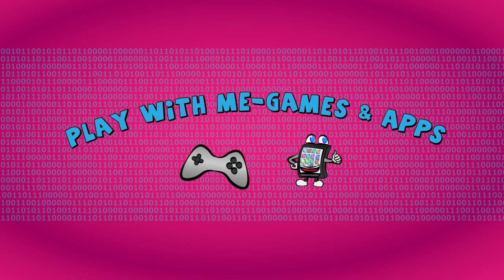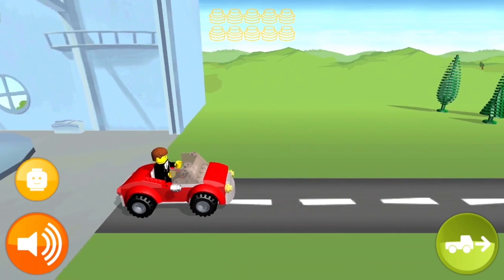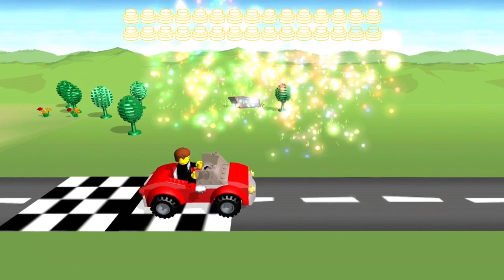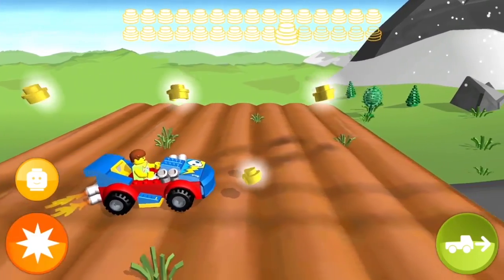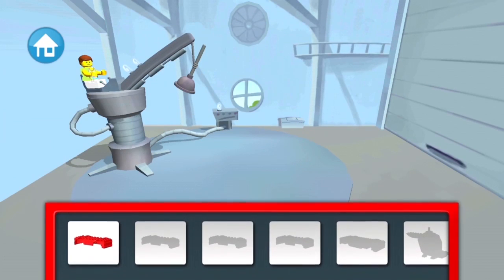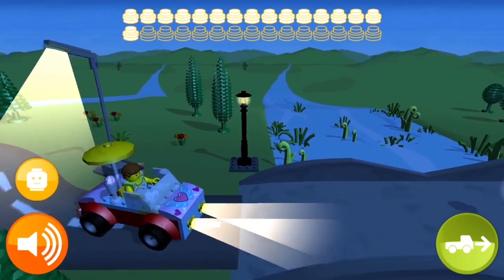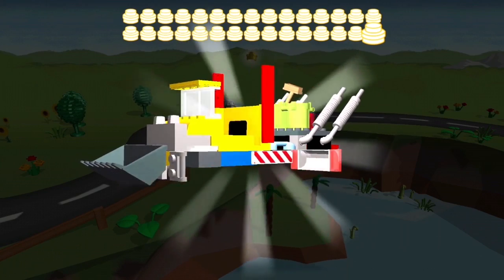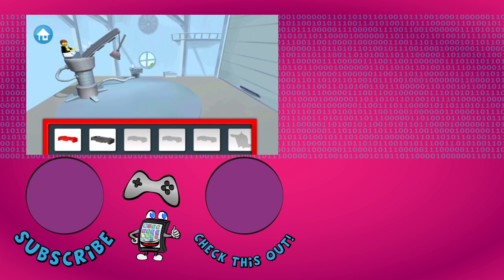LEGO JUNIORS CREATE & CRUISE App for Android & iOS - MAKE YOUR OWN LEGO PIECES!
Welcome to Play with me - Apps and Games!

Channel Description:
Here you will find everything around the topic Apps, Tests, Gaming and Lets Plays. We show you the best apps and games for children and young people. The apps and games shown on this channel are trademarks or content of the respective manufacturer. This YouTube channel is does not sponsored, authorized or endorsed by the manufacturer.